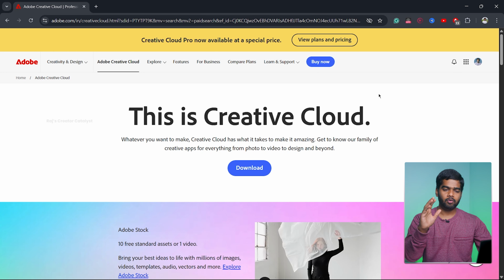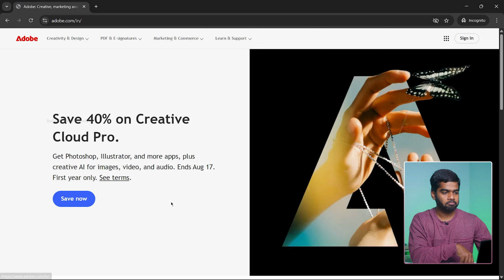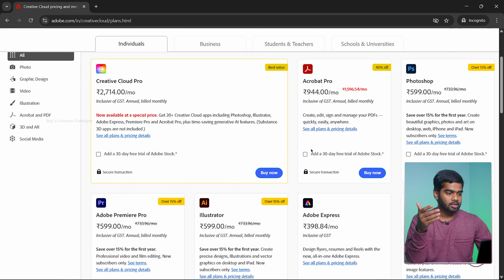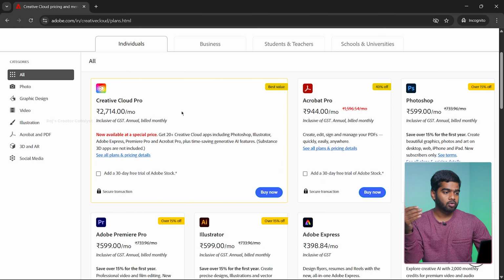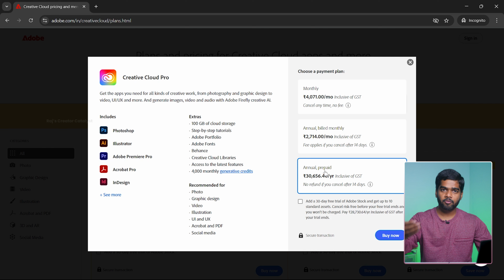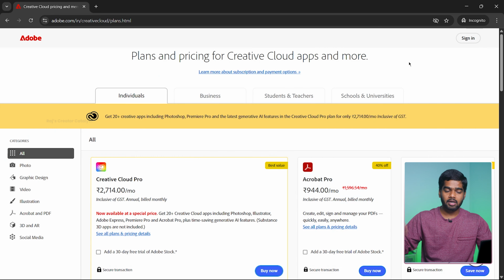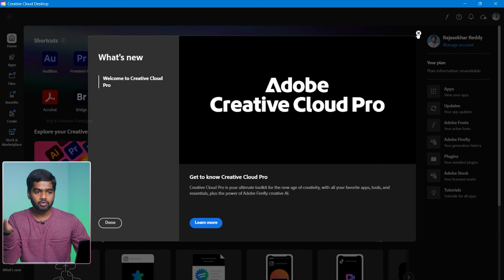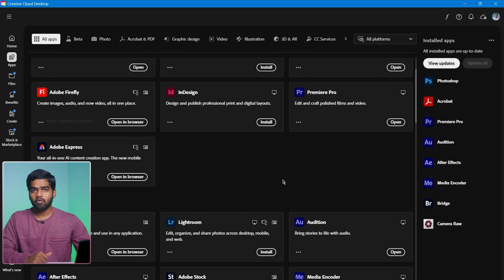What's The BEST Adobe Premiere Pro Plan For You? (Beginner to Pro Course)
In this video, we’ll walk through how to install Adobe Premiere Pro and check if your computer meets the system requirements for smooth editing. This is Video 2 of the 100-video Premiere Pro challenge.